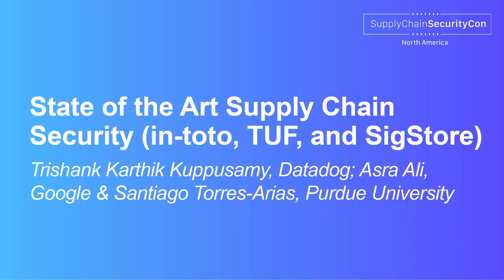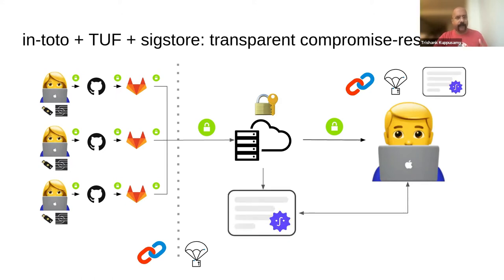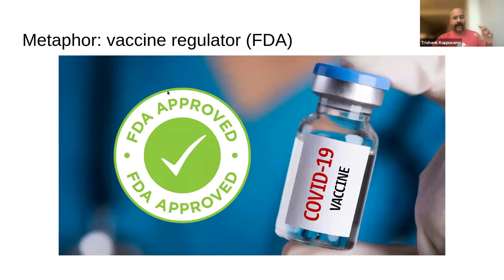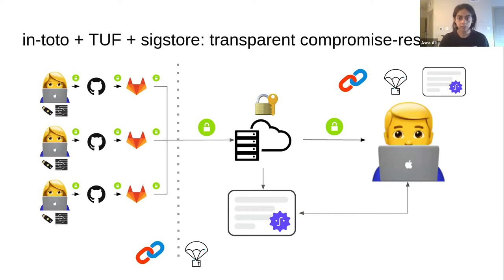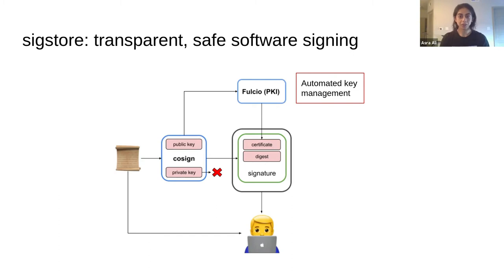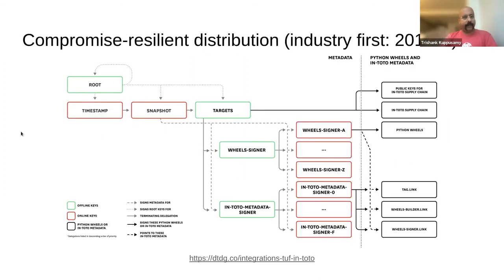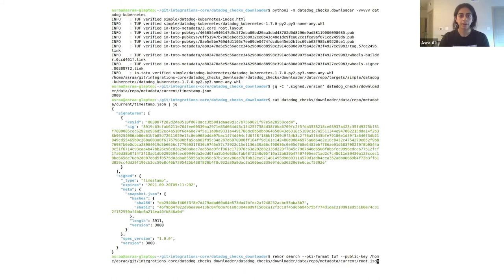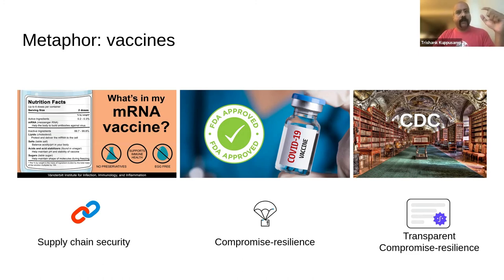State of the Art Supply Chain Security- Trishank Karthik Kuppusamy, Asra Ali & Santiago Torres-Arias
State of the Art Supply Chain Security (in-toto, TUF, and SigStore) - Trishank Karthik Kuppusamy, Datadog; Asra Ali, Google & Santiago Torres-Arias, Purdue University

In this talk, we’ll explore the complementary roles that TUF, in-toto, and SigStore play in creating a transparent hack-proof software supply chain that thwarts man-in-the-middle attacks anywhere between developers and end-users. The talk will build off the basics of using in-toto and TUF together to deliver hack-proof updates, especially how it was done for the first time in the industry at Datadog, and then going the extra mile with SigStore. We’ll see how SigStore’s transparent and auditable model holds publishers accountable in this system. Finally, we’ll see a real example of the whole stack in action for the first time with Datadog’s integration, and show just how easy it is to adopt yourself!